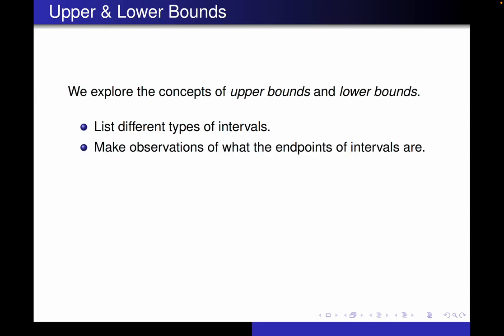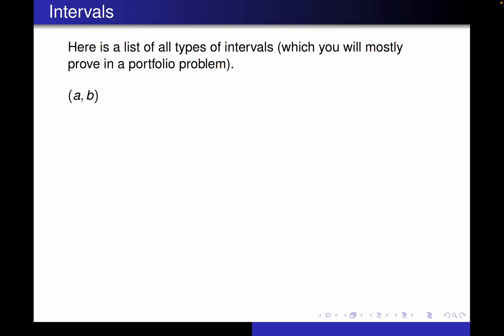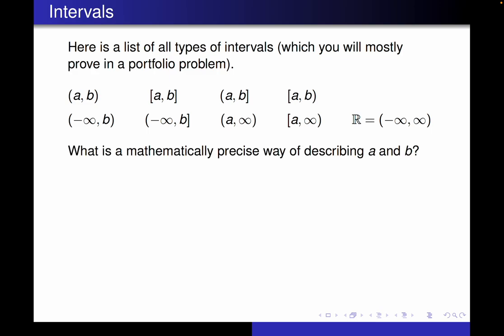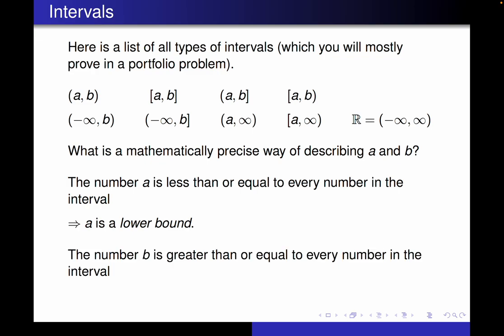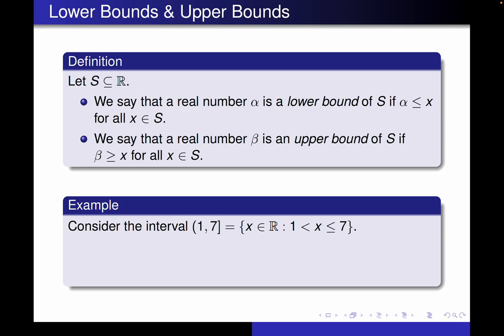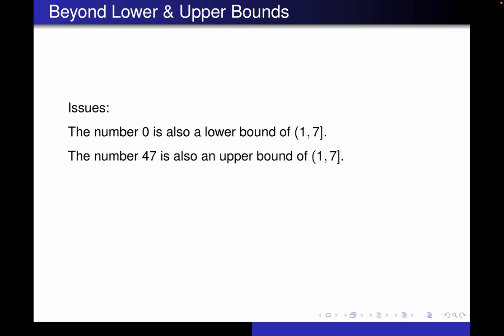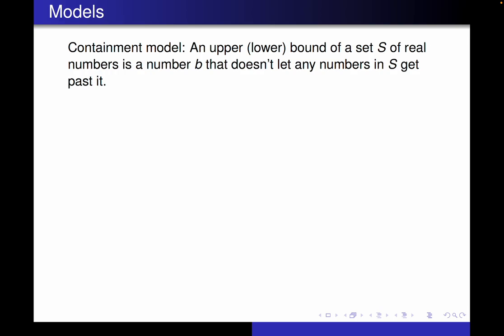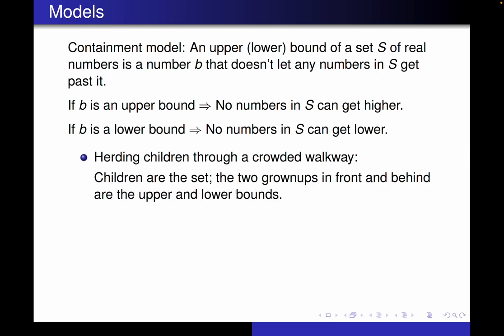Upper & Lower Bounds (Section 1.5)